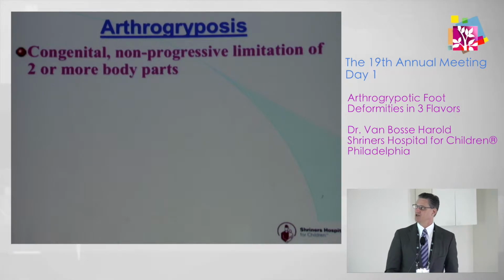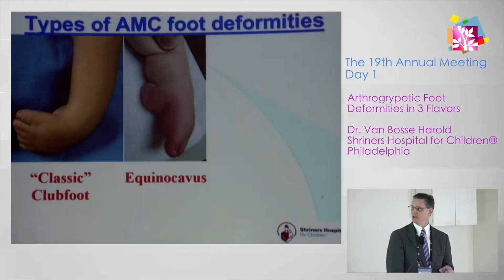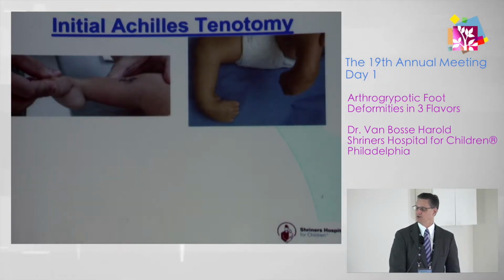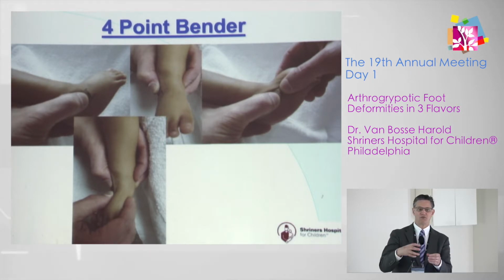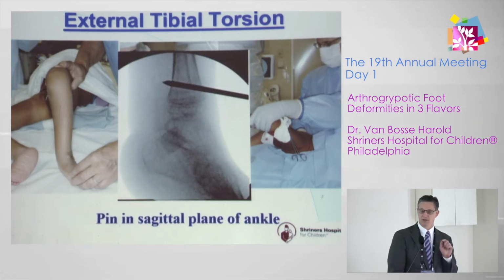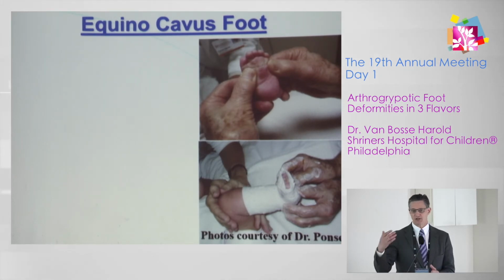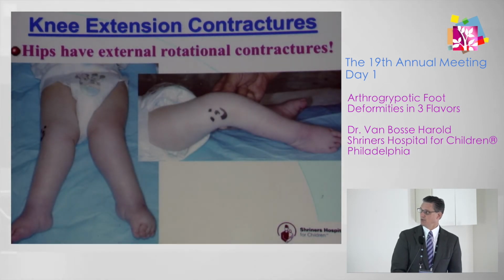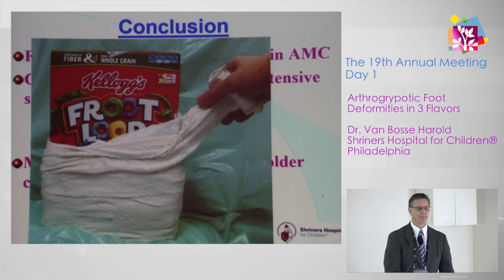IPOS | Day 1 | H. Bosse - Arthrogrypotic Foot Deformities in 3 Flavors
Israel Pediatric Orthopaedic Society (IPOS) - The 19th Annual Meeting
Video: Nathaniel Ayzik, RHCC.